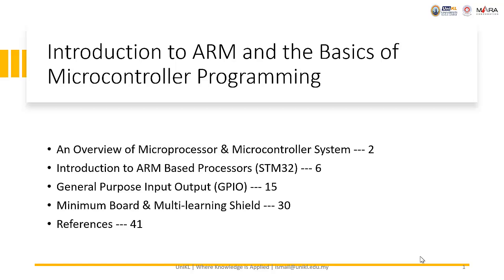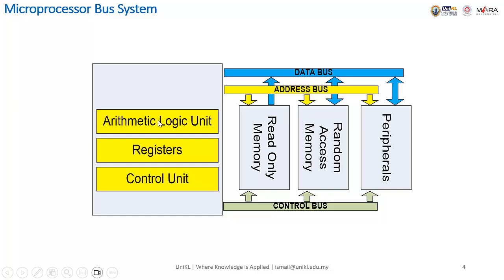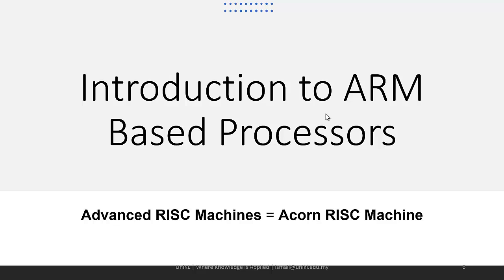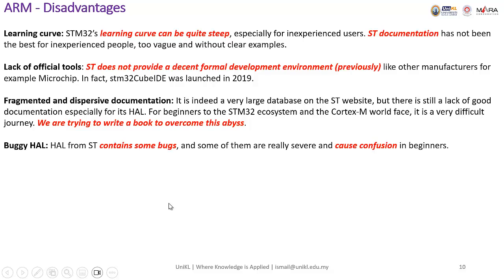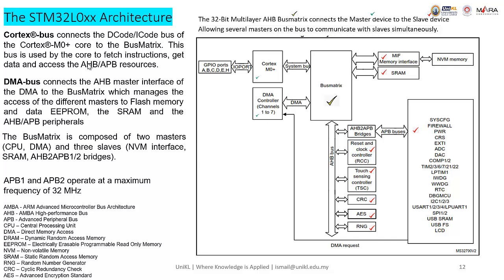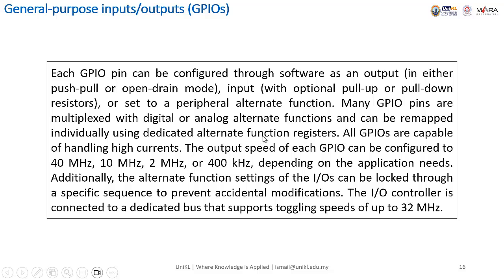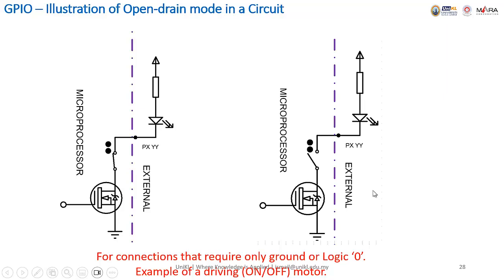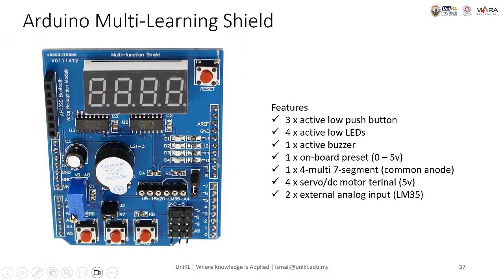ESPT 001A: Microprocessors & Microcontrollers Explained: ARM, GPIO, Nucleo Boards, and More!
Dive into the fascinating world of embedded systems in this comprehensive video! We explore the fundamentals of microprocessors and microcontrollers, focusing on the ARM processor architecture and its versatile GPIO functionalities. Learn about analog input/output, alternative functions, and how they empower modern devices.

Get hands-on insights into popular development boards like the Nucleo-64, Nucleo-32, Arduino Multi-function, and Bluepill. Whether you're a beginner or a seasoned engineer, this video provides practical examples and tips for working with these tools to elevate your embedded projects.

Unlock the potential of these technologies and bring your innovative ideas to life!